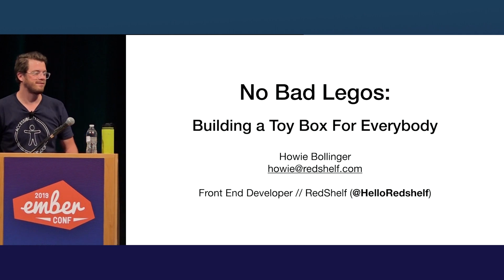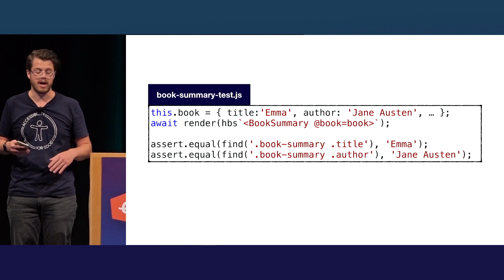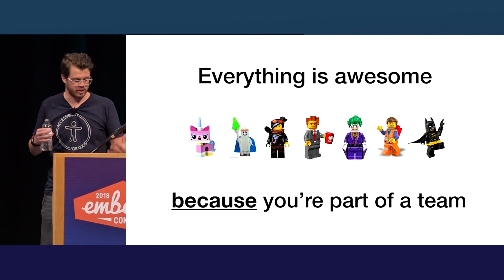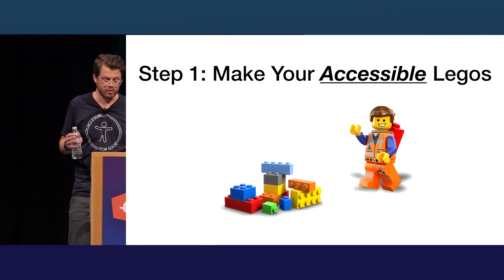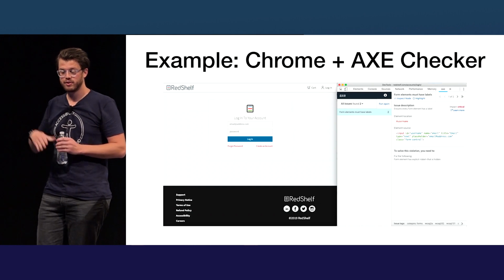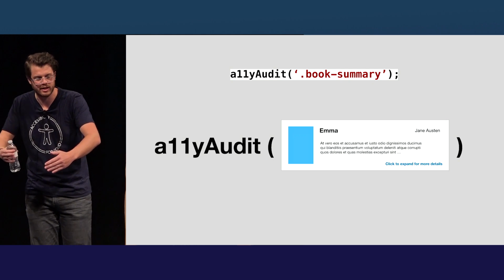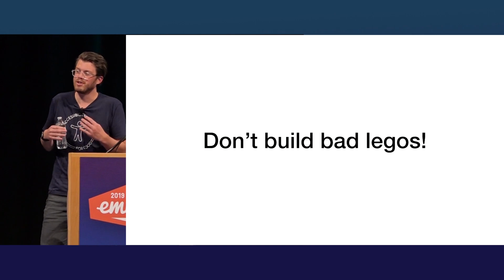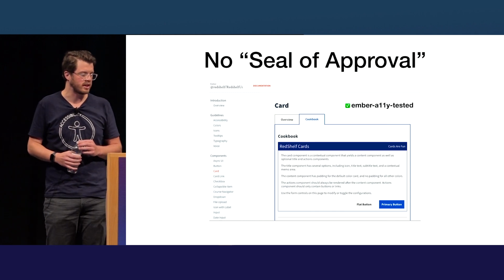EmberConf 2019 - No Bad Legos: A Toy Box For Everybody by Howie Bollinger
People often like to think of a piece of software as greater than the some of its parts. But what if the individual parts are garbage? Using component driven development, we can make sure the building blocks of our applications are robust, reusable, and tested. When we break development down in this manner, we can give each individual component the attention it needs in regards to accessibility.